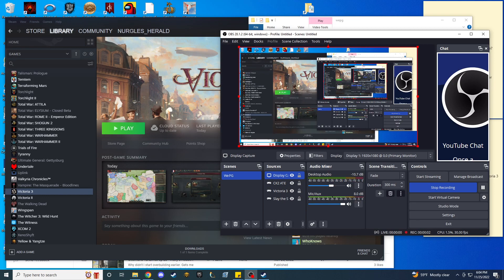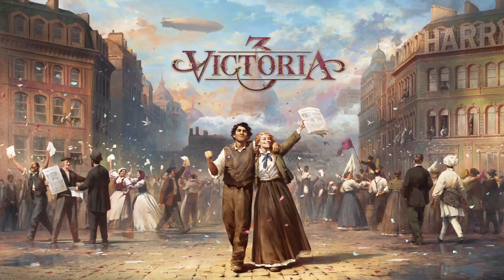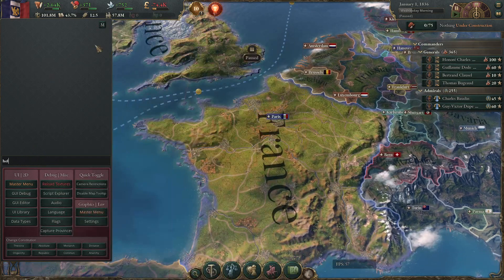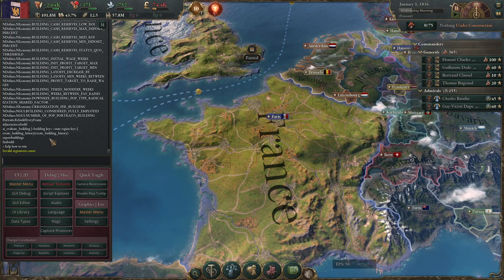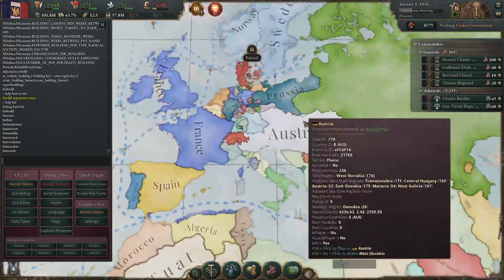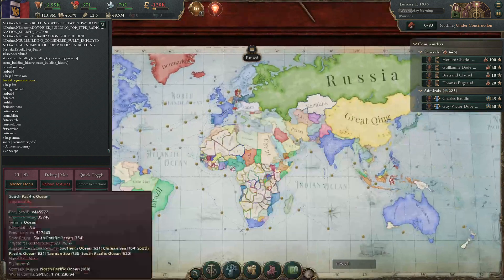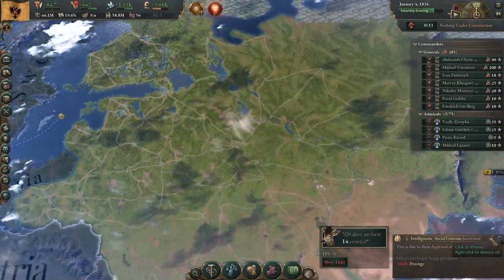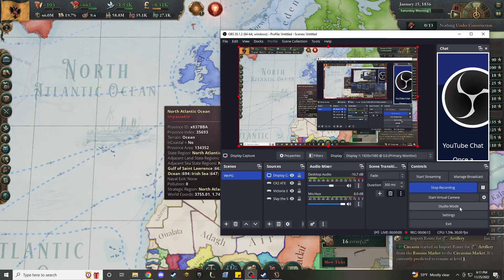How To Use the Console - Vicky 3 Academy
Ever want to learn how to use the console so you can conduct science under extreme time dilation?  Well, awesome, because that's literally exactly what this video is about.  Going through a comprehensive list of all console commands would take an hour, so I show off a few of the best ones and will provide a link below for the rest!

Introduction and Debug Mode: (0:00)
Console basics: (1:18)
Fast Commands and ways to experiment in console: (2:14)
Debug Deer and Summary: (4:02)